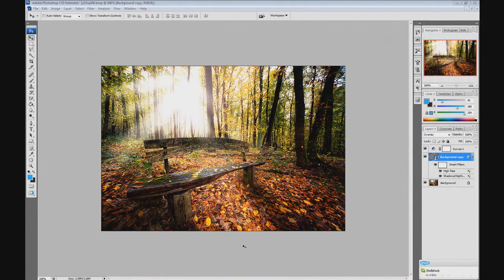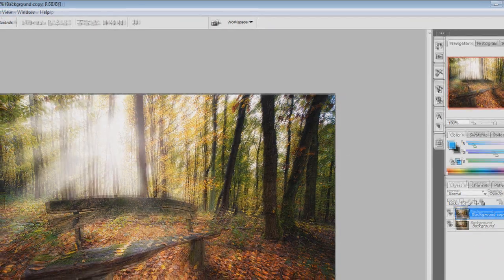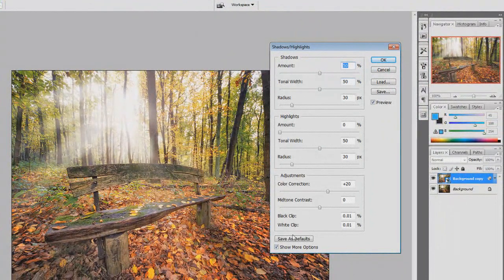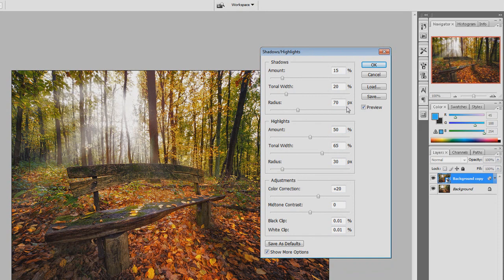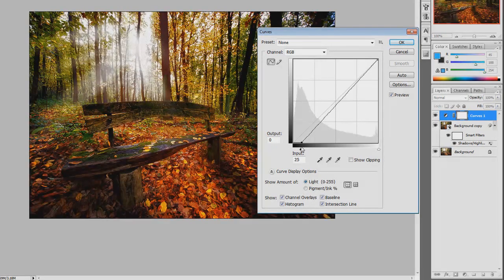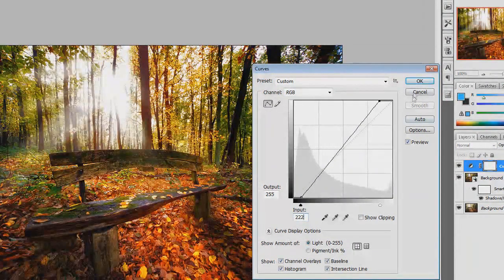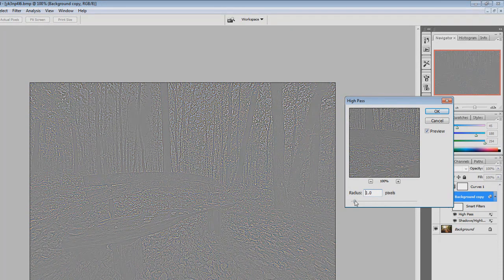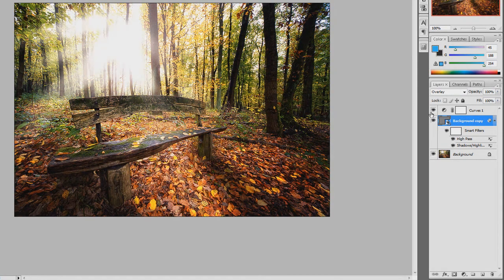Photoshop: HDR Effect Tutorial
In this tutorial, we explain and demonstrate how to create the HDR effect in Photoshop, without needing the 3 pictures with different exposures.